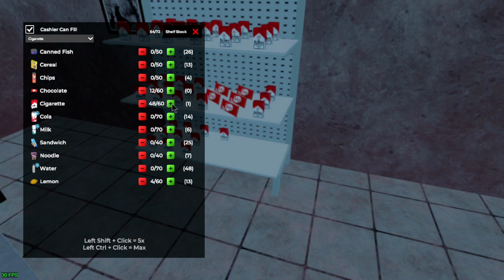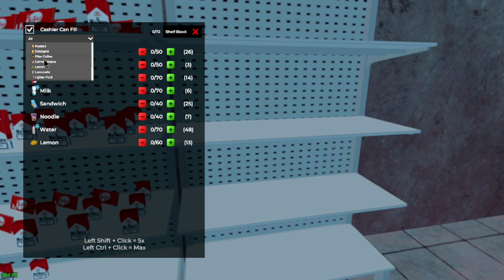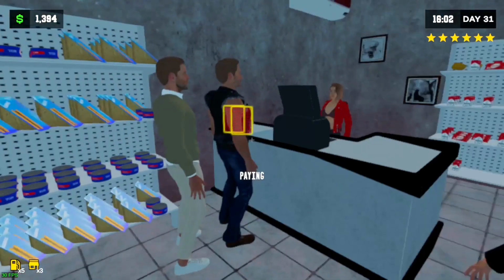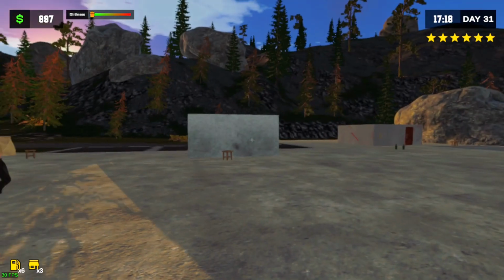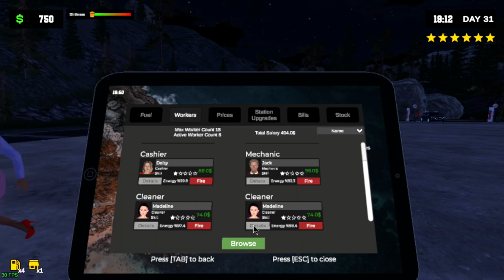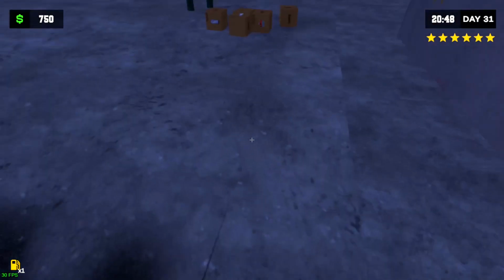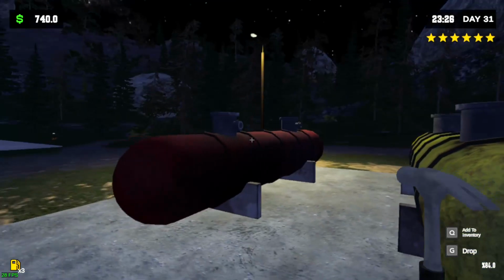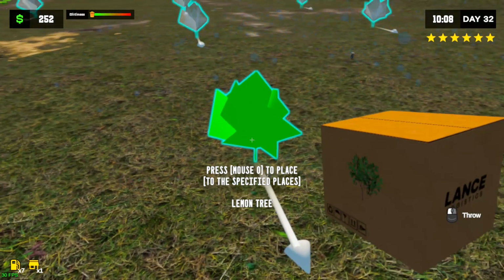6 Stars in Under 30 Days Pumping Simulator 2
already a customer loved station. upgrading it a bit setting up for the future. pumping simulator 2.